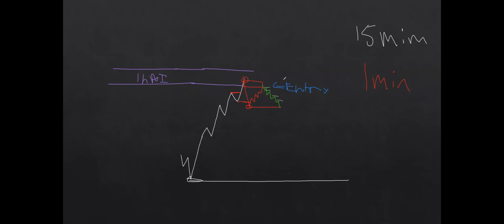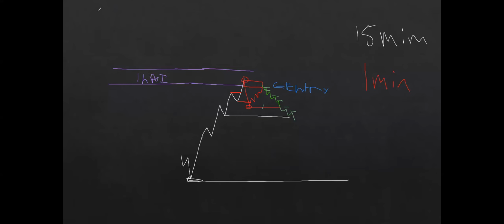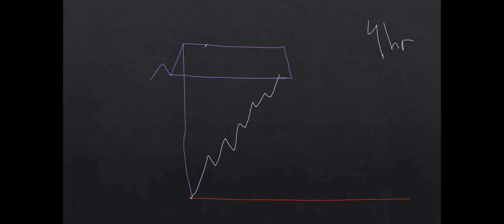Malaysian SNR (TRADER ORDER FLOW)Full Course 2025 PART 12